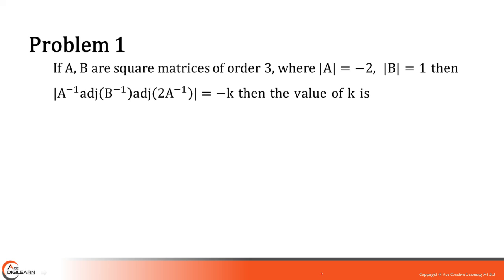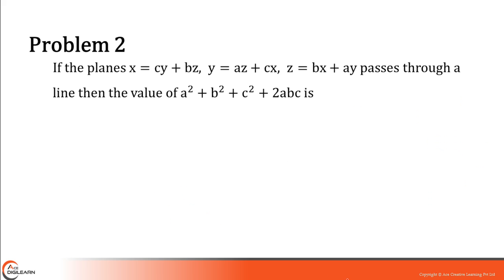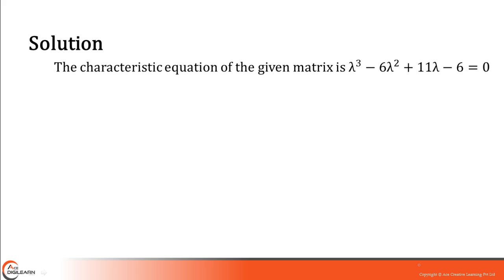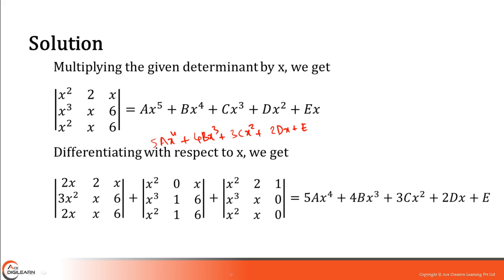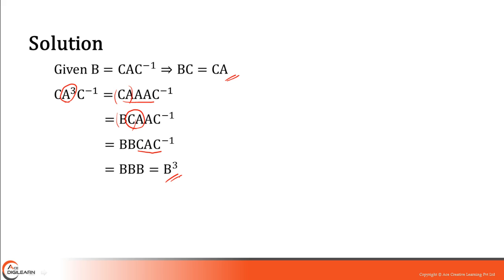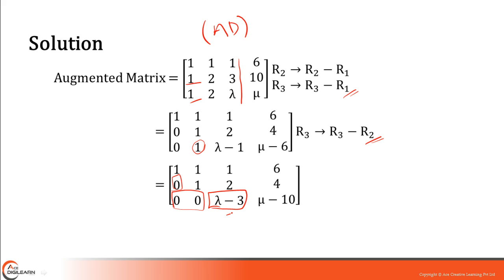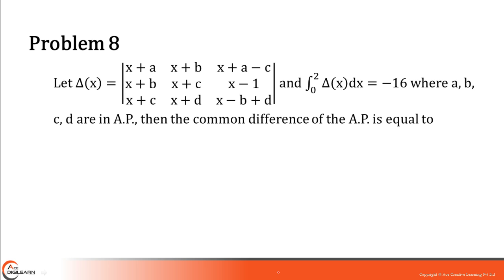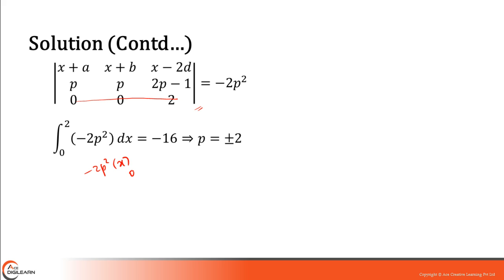Matrics & Determines Revision Videos 7